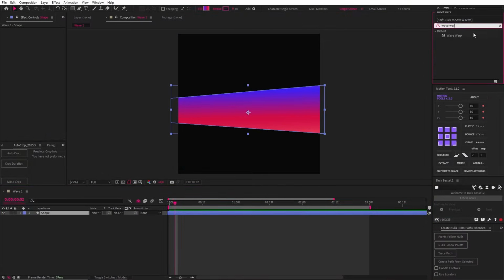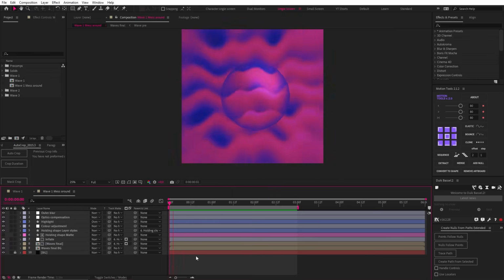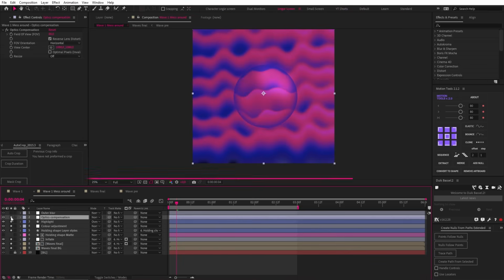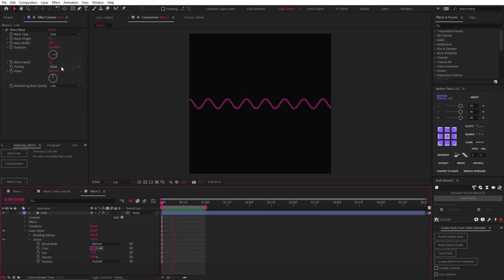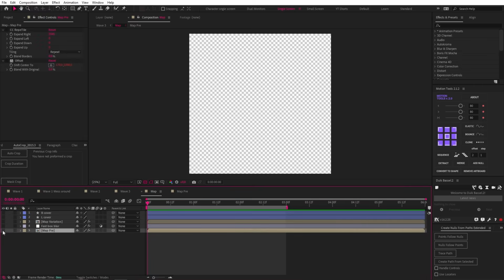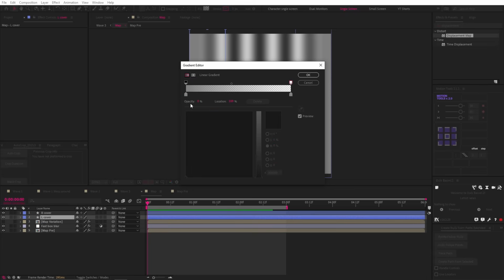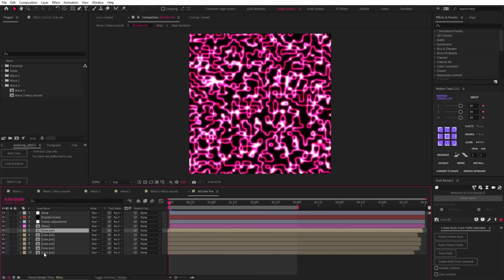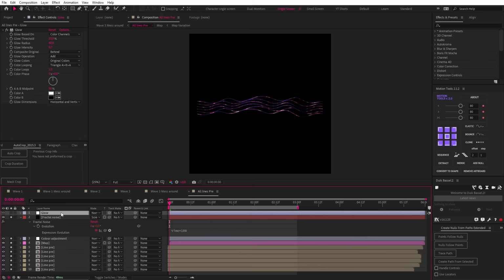The BEST way to make Waves in After Effects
Waves in After Effects are a critical skill and in this tutorial, we'll cover 3 ways you can create a wave animation in After Effects. We'll use effects like wave warp and displacement maps to create saucy waves in After Effects.

✨My Gear: